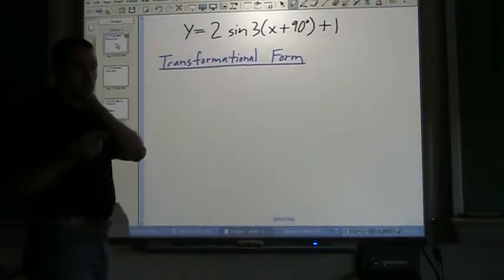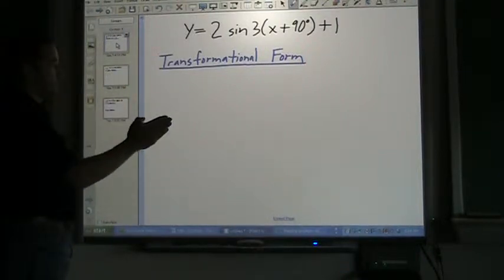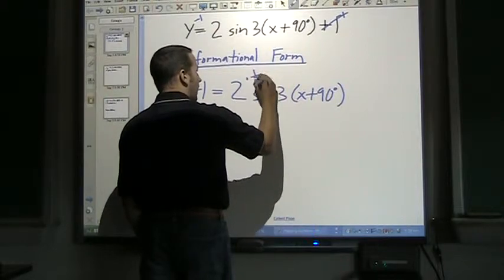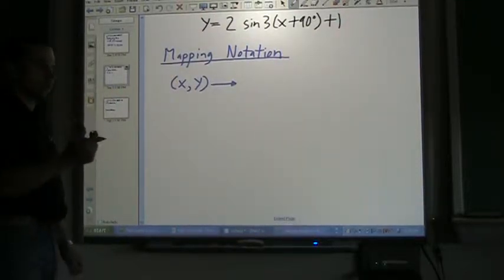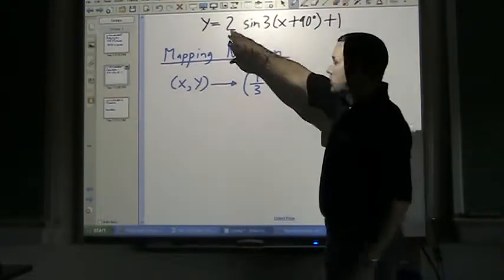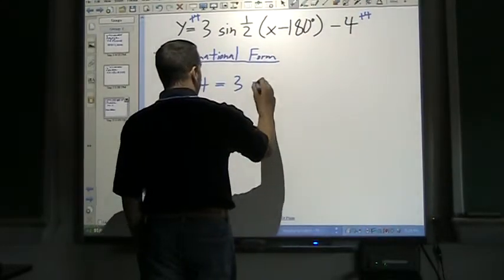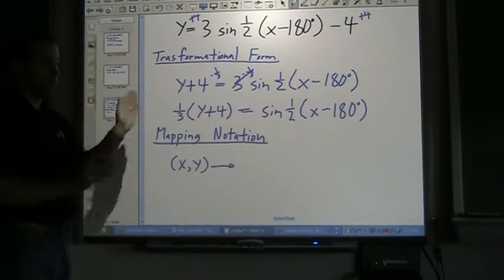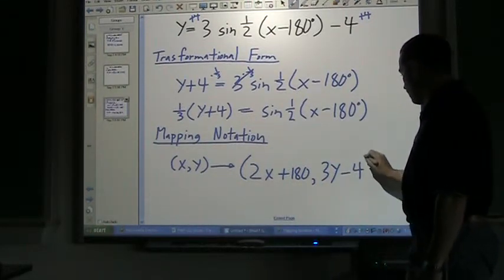Forms of the Sine Eqn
Showing the Transformational Eqn and Mapping Notation for sin waves